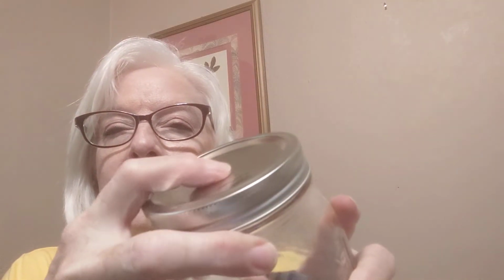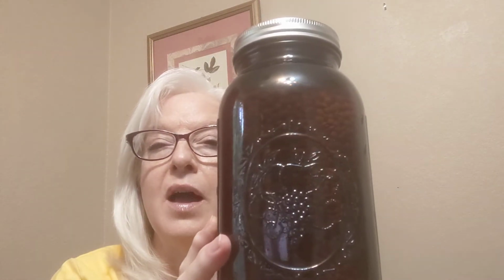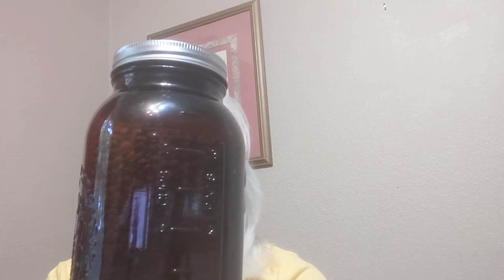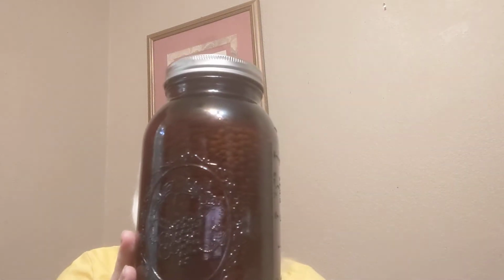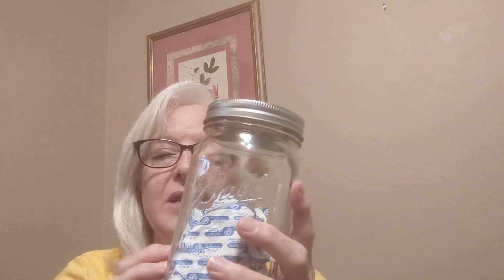Prepping - FOOD STORAGE OPTIONS FOR DRY GOODS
Mylar bags are great to store dry goods in for long term.  Use an oxygen absorber when packaging the items.

Salt and sugar do not need an oxygen absorber.

Another option is a glass mason jar.  These can be used to store dry goods for long term.